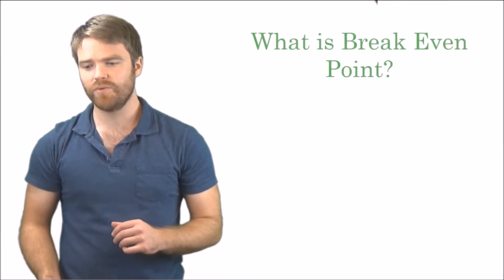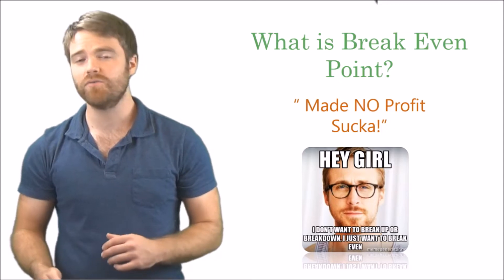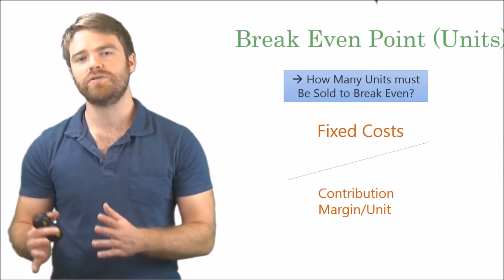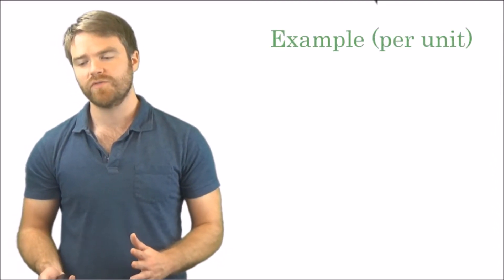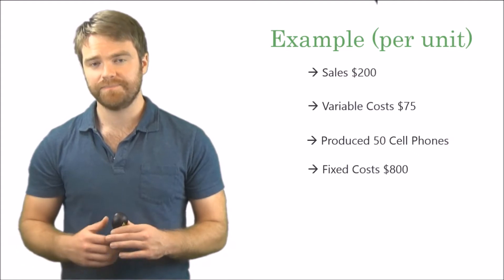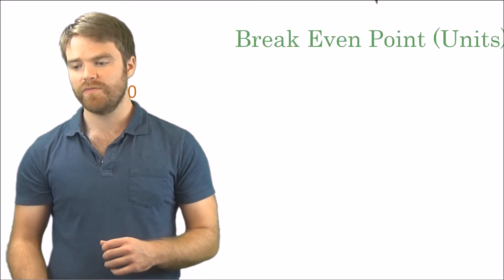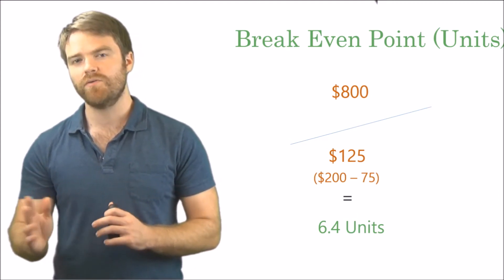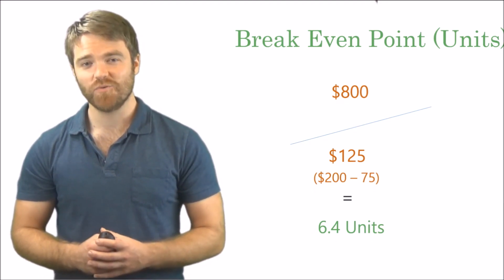How to Calculate Break Even Point in Units (Easy Steps)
Learn Break Even Point the Easy Way.

Calculating Break Even Point in Units helps businesses determine how much inventory they need to sell to cover their costs.

In this video, we explore what Break Even Point is, How to Calculate it and discuss an important example.

Still want to learn more managerial accounting? Check out my course below.

WANNA LEARN MANAGERIAL ACCOUNTING?

WANNA LEARN HOW TO READ FINANCIAL STATEMENTS?